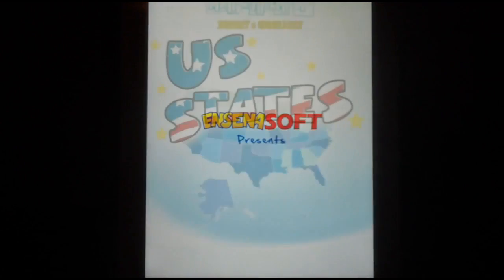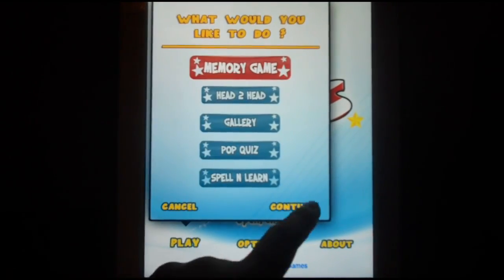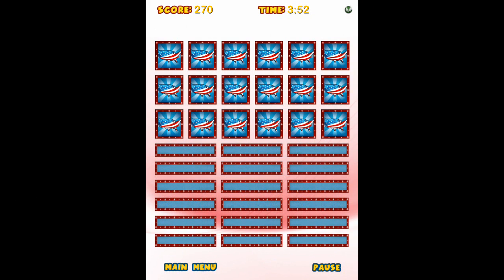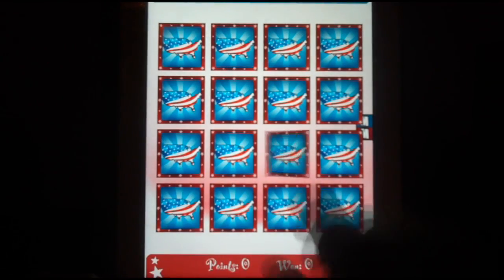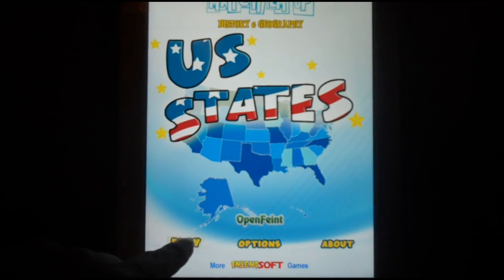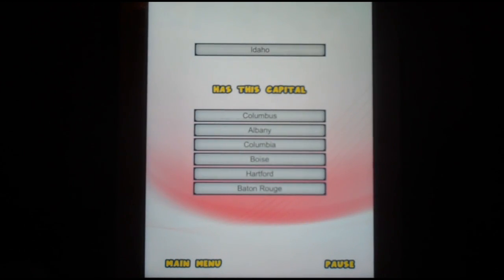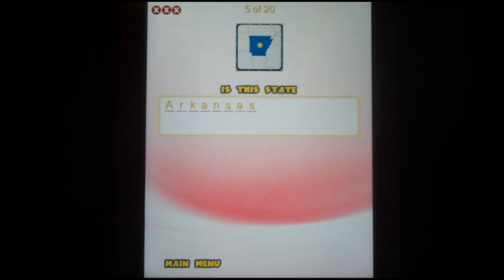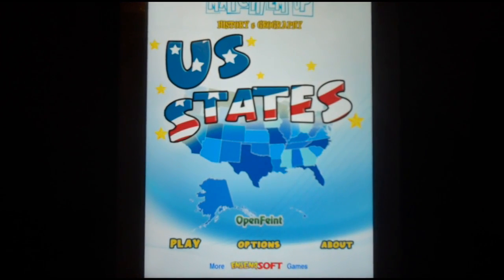US States - Tutorial